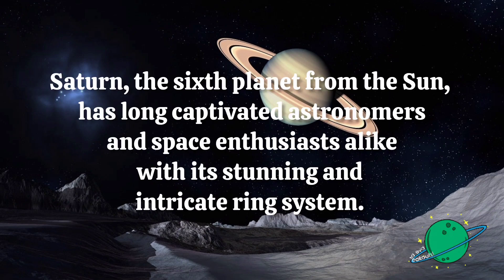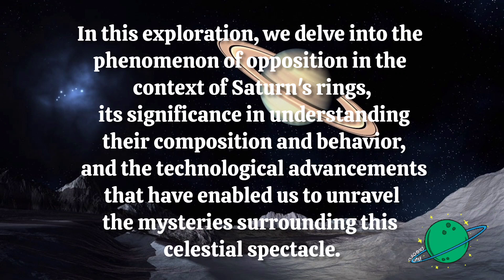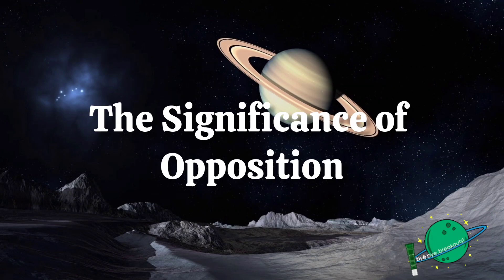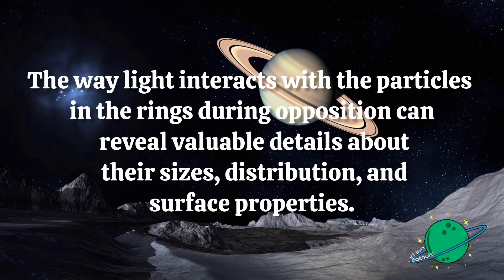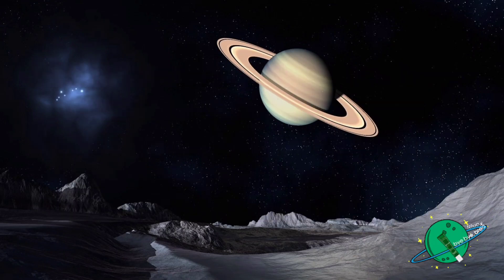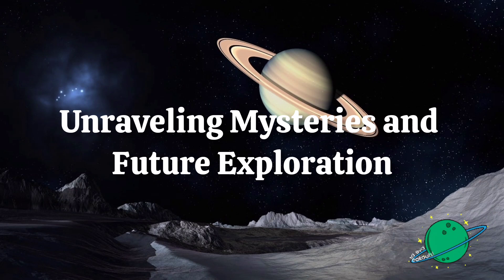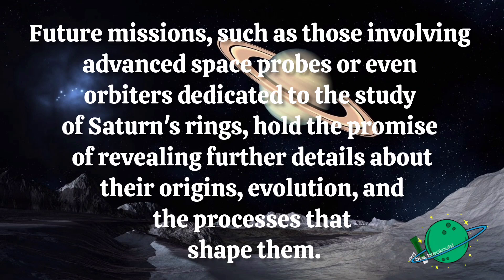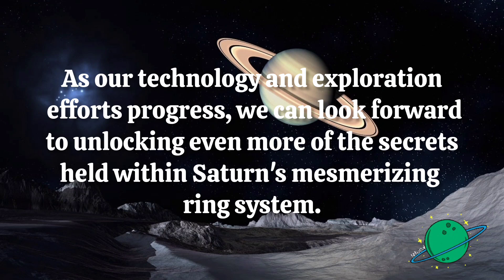Unraveling The Mysteries | Exploring The Opposition Of Saturn's Enigmatic Rings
Unraveling The Mysteries  Exploring The Opposition Of Saturn's Enigmatic Rings delves into the fascinating phenomenon of opposition in Saturn's ring system. During opposition, the Sun, Earth, and Saturn align in a way that illuminates the rings from behind, revealing unique details about their composition, structure, and behavior. This study sheds light on the intricate dynamics of Saturn's rings and helps scientists gain insights into the formation and evolution of these captivating features in our solar system.

• Saturn

• Rings

• Enigmatic

• Mysteries

• Opposition

• Illumination

• Composition

• Structure

• Dynamics

• Formation

• Evolution

• Exploration

• Solar System

• Cassini Mission

• Ring System

• Astronomy

• Astrophysics

• Space Exploration

• Planet Saturn

• Cosmic Phenomenon